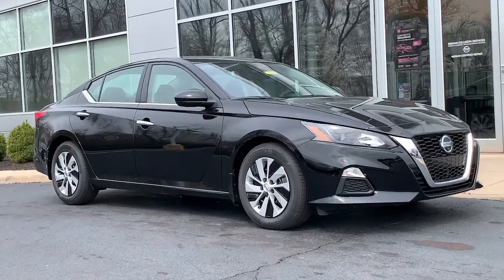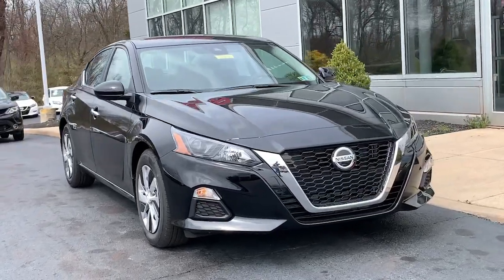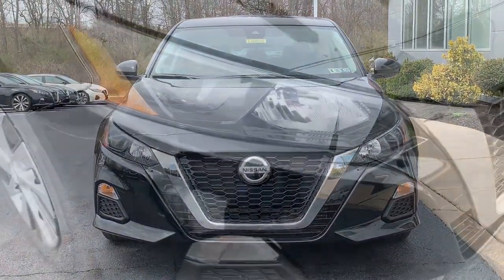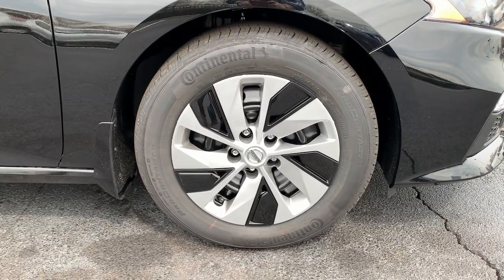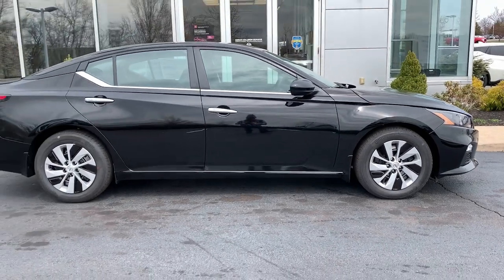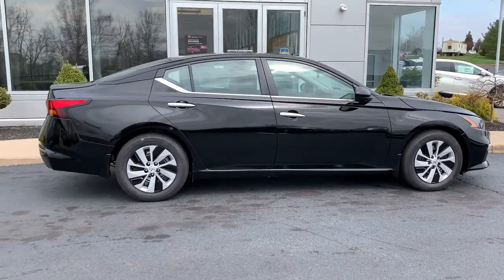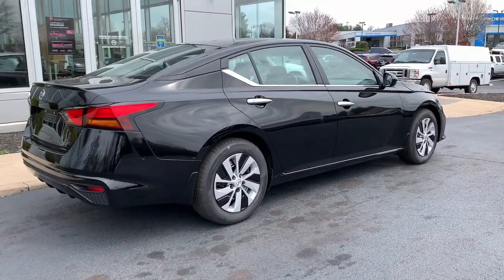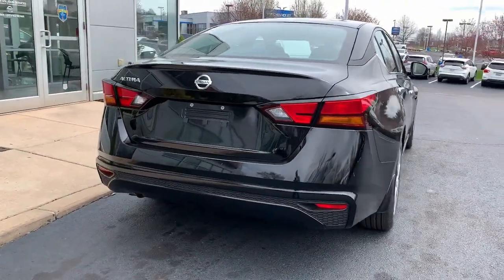2022 Nissan Altima Pottstown, Royersford, Phoenixville, Collegeville, Reading, PA LN0906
Super Black New 2022 Nissan Altima available in Pottstown, Pennsylvania at Nissan 422 of Limerick. Servicing the  Royersford, Phoenixville, Collegeville, Reading, PA area.

2022 Nissan Altima 2.5 S - Stock#: LN0906 - VIN#: 1N4BL4BVXNN349909